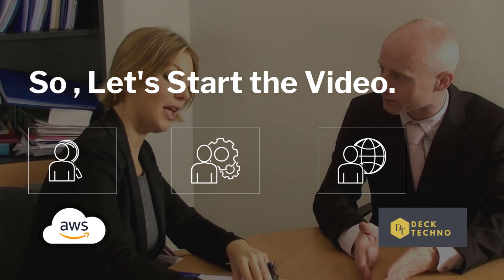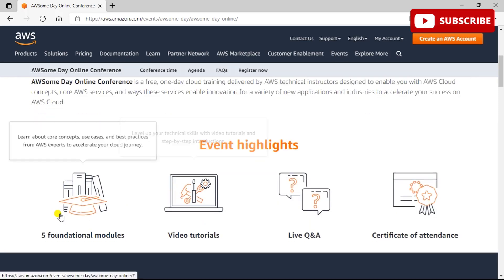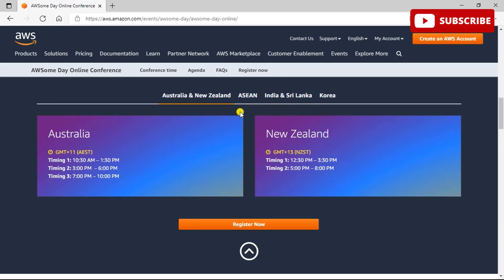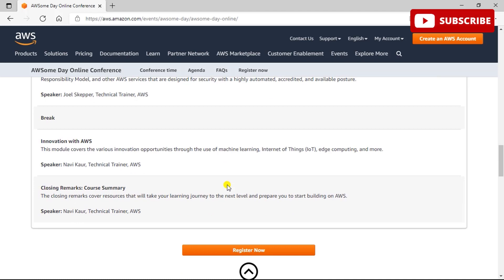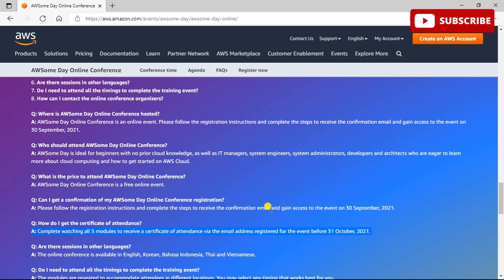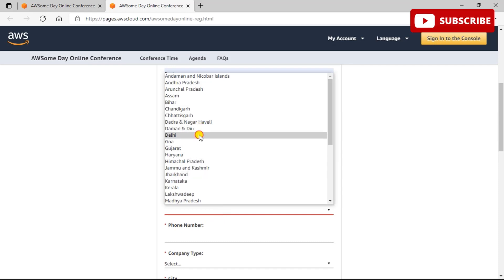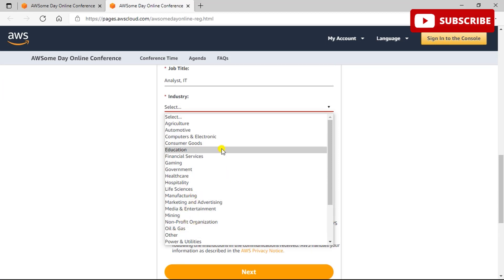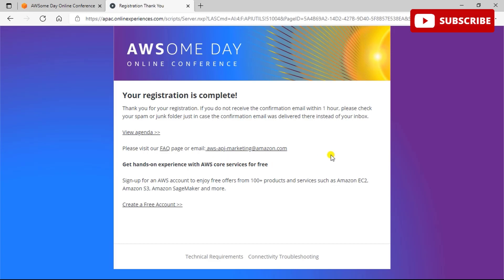AWS Free Certification Training Program | AWSome Day Online Conference | AI/ML Free Training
AWS Free Certification Training Program | AWSome Day Online Conference | AI/ML Free Training | AMAZON | Free Certifications | Free Training | Skill Up | Deck Techno

✨ Tags ✨
free online courses
online courses with free certificate
free courses
AWS training
Amazon training program
aws certification training
amazon training
aws training and certification
aws big data certification
udemy free certification
aws machine learning certification
aws technical essentials
aws online training
free aws training
amazon web services training
aws cloud practitioner essentials
aws cloud practitioner certification
amazon machine learning course
aws essentials amazon
aws training
aws cloud practitioner training
amazon web services course
aws fundamentals
aws training cost machine learning amazon
aws certification course coursera